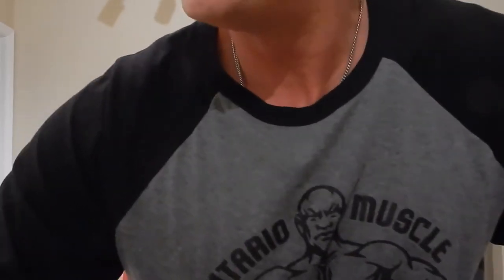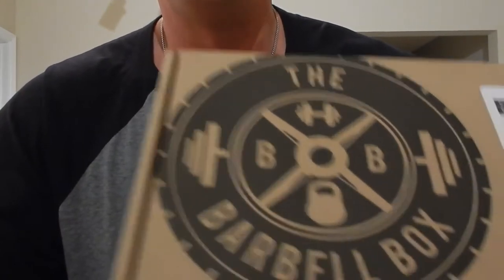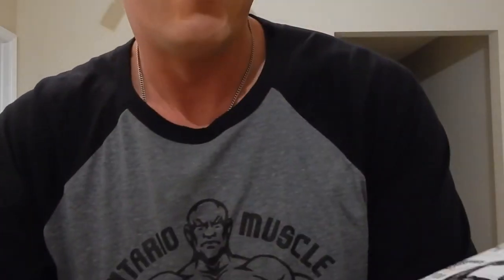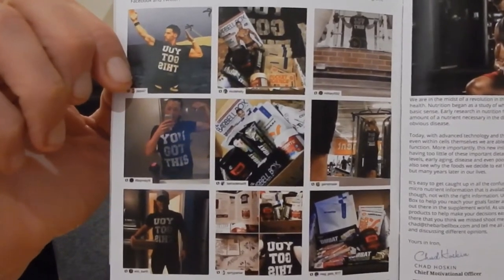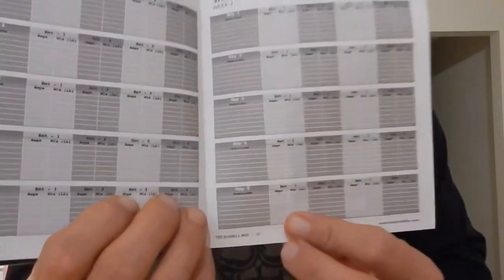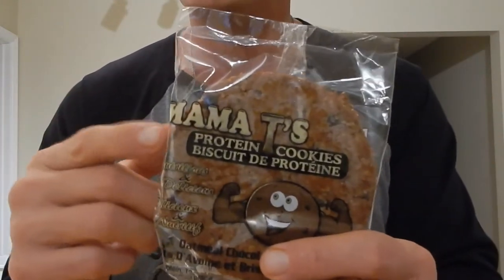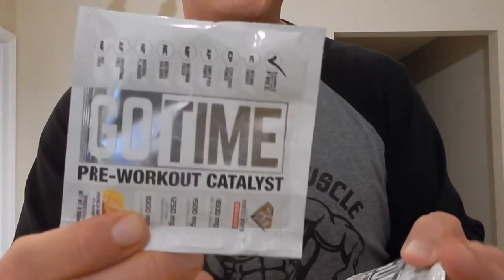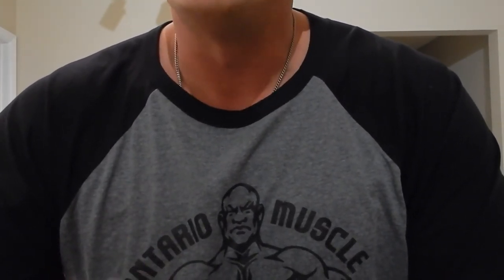September Barbell Box Unboxing!!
Check out our thoughts on The Barbell Box, a monthly subscription surprise box for the fitness world!!